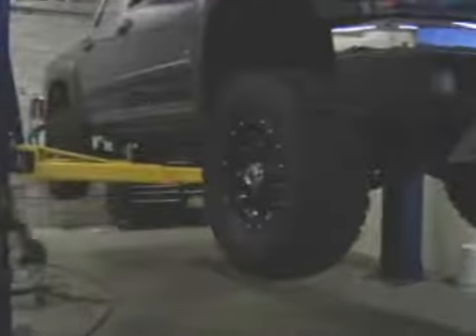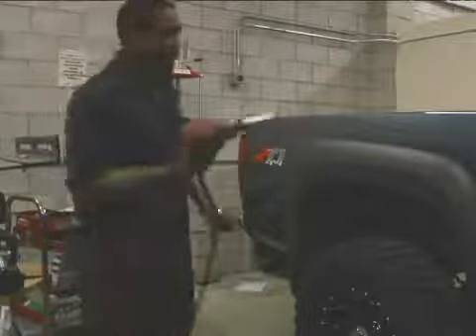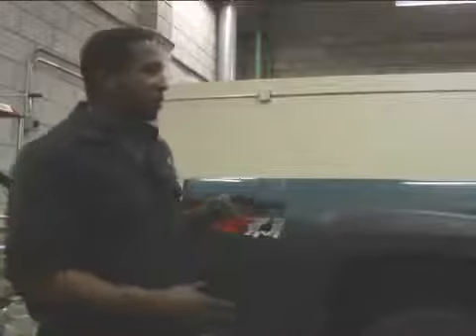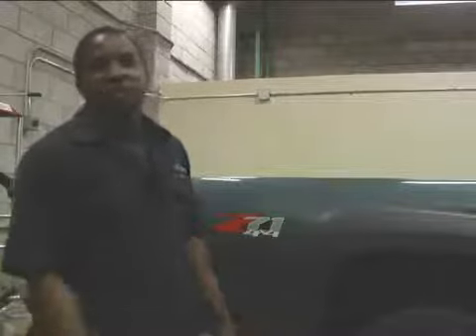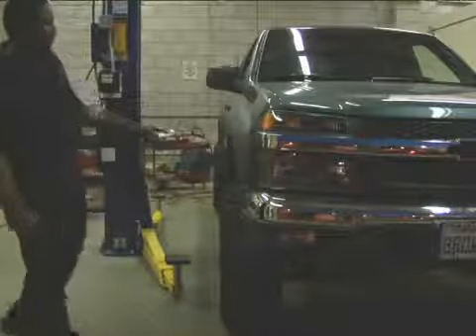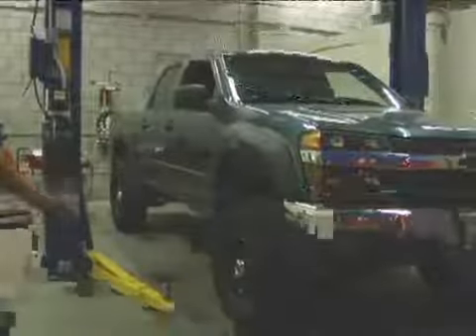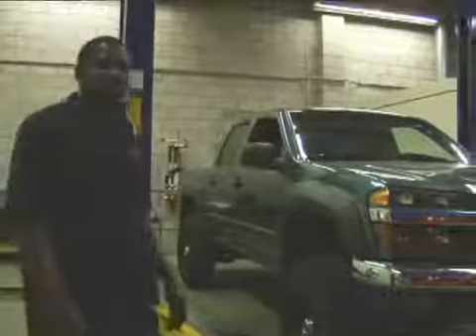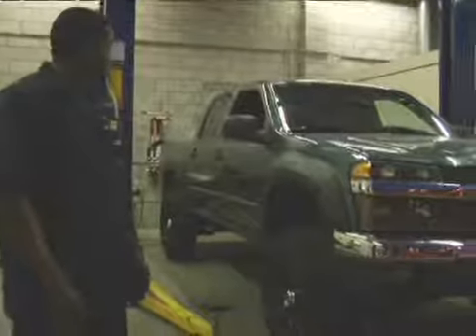Chevy Truck: Adjusting Lift Kit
Chevy Truck: Adjusting Lift Kit. Part of the series: Chevy Truck Lift Kit Installation. Adjust a Chevy lift kit by tightening bolts after the truck is lowered back down to the ground. Learn how to adjust a truck lift kit on a Chevy 4X4 truck truck in this free lift kit installation video.